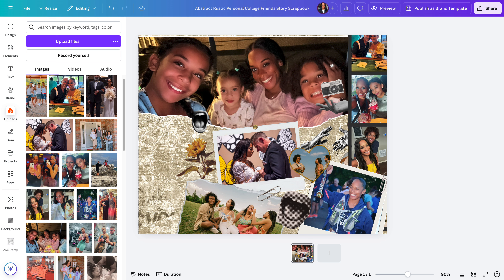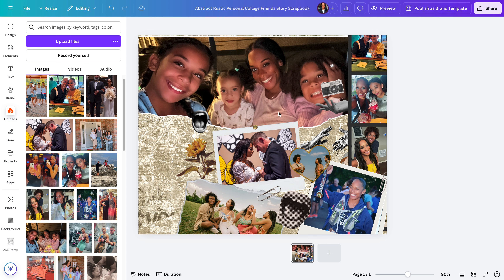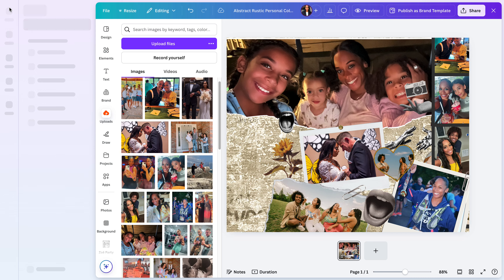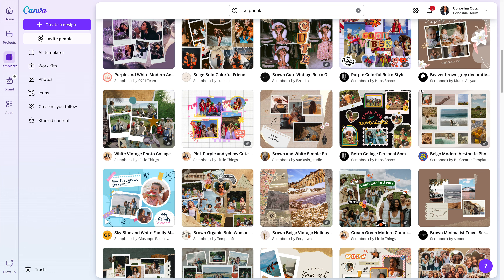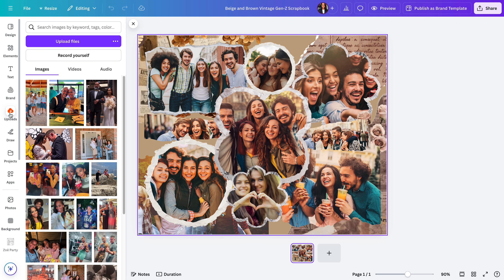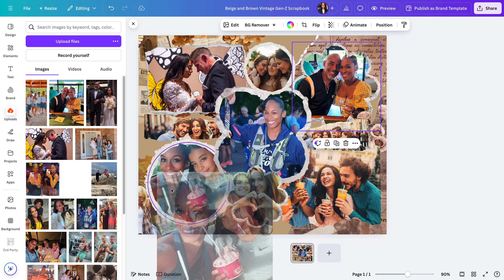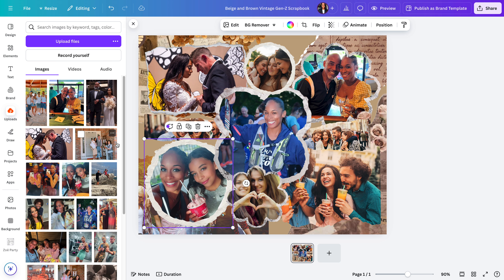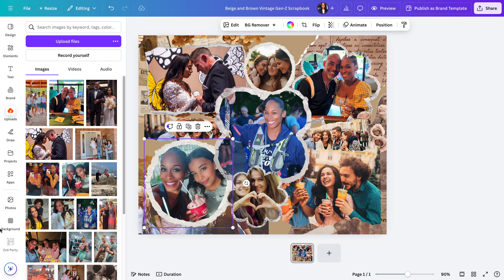Creating A Digital Scrapbook via Canva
The basics in creating a scrapbook in Canva!